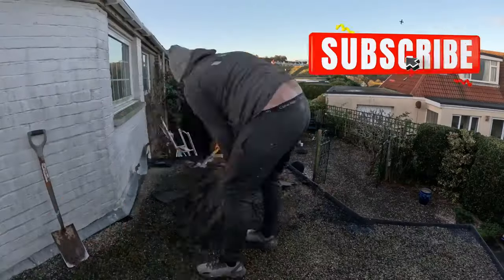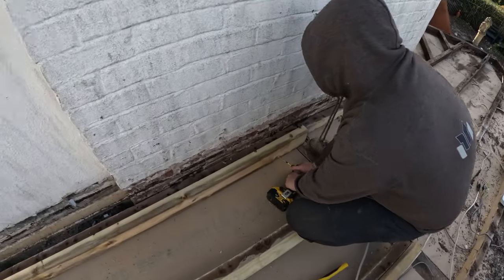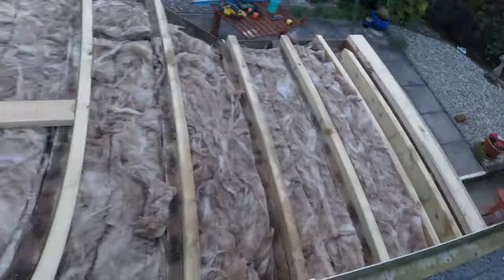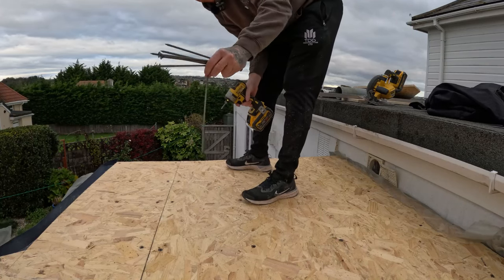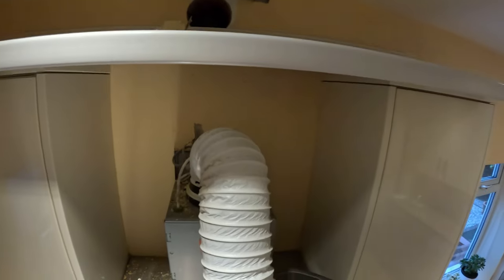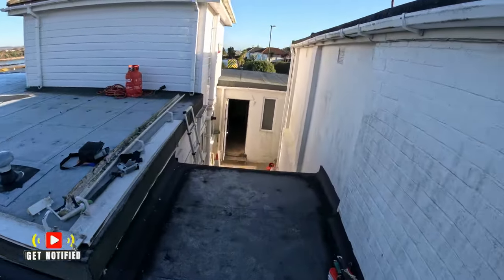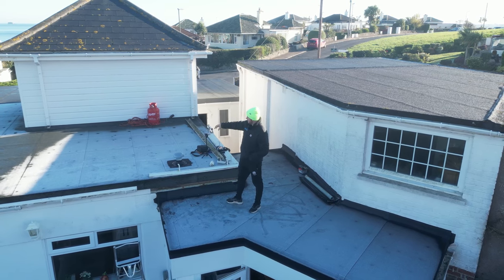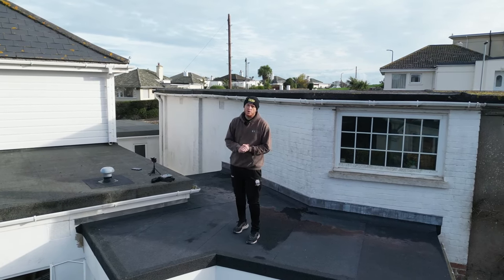How to Install a Warm Roof | Easy & Quick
In this video, we demonstrate the process of installing a warm roof. We start by removing the existing torch-on felt and assessing the condition of the existing boards. Then, we proceed to install new boards and showcase the progress of the project, including a sunroof conversion and the addition of windows. We explain the tools and materials used, such as screws, wall plates, and insulation. Throughout the video, we provide step-by-step instructions and share tips for achieving a solid and flat roof.

00:00 Introduction
00:56 Showcasing the project
01:40 Assessing the boards
03:06 Installing wall plates
03:39 Preparing for insulation
04:28 Securing the structure
05:30 Finishing touches